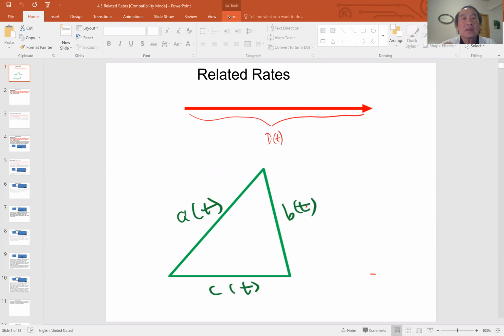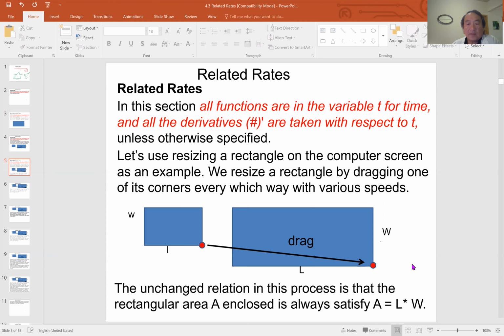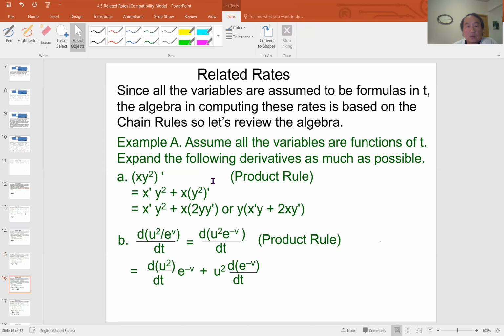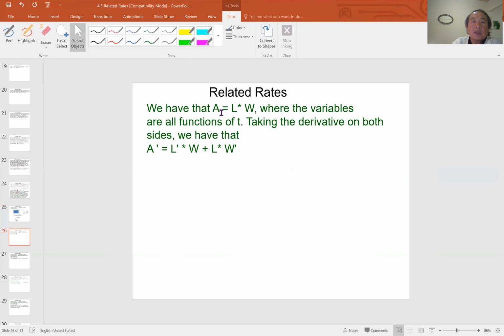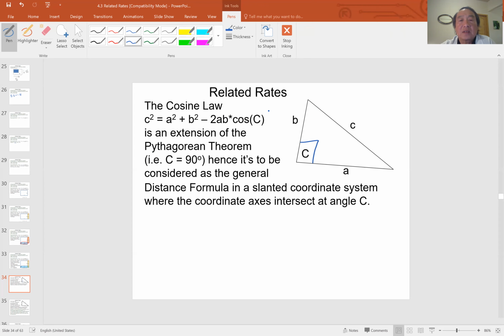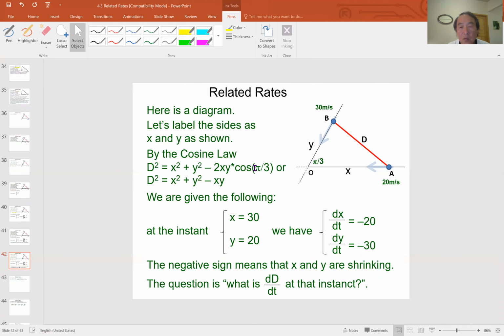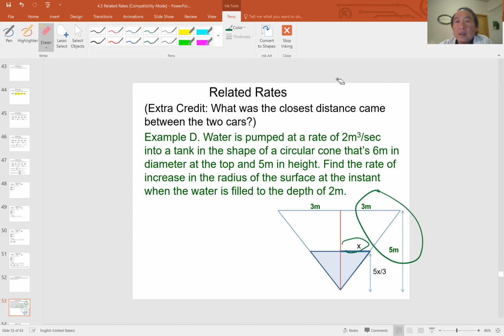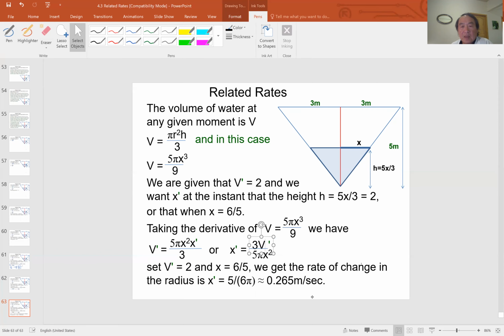4 3 related rates